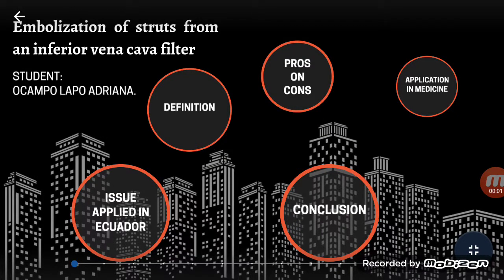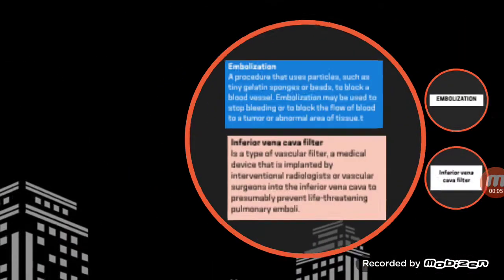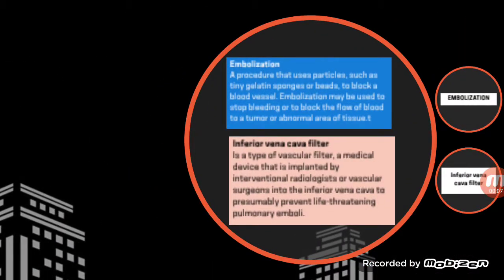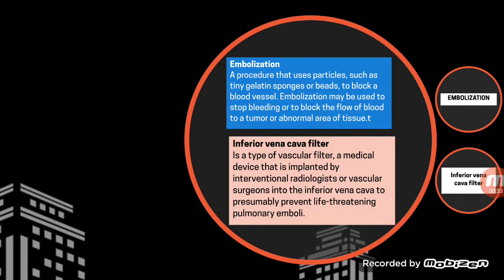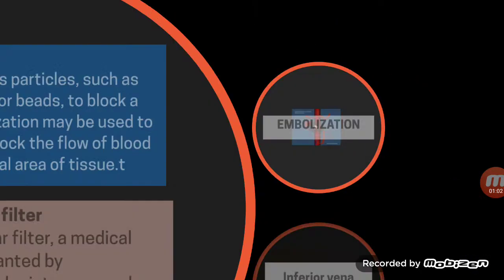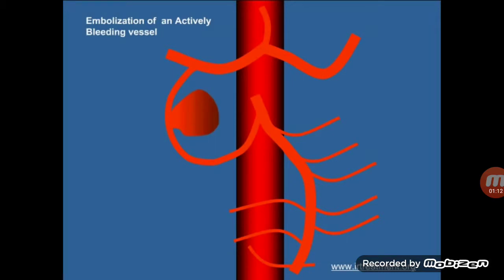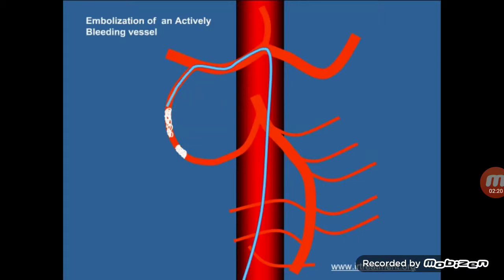Embolization of struts from an inferior vena cava filter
Ingles medico